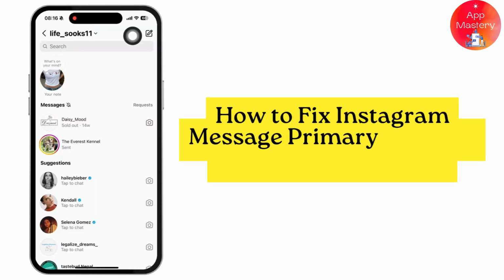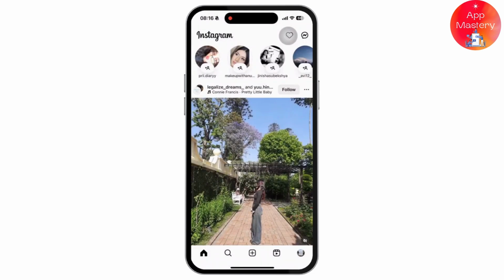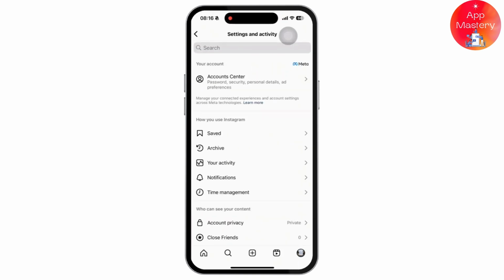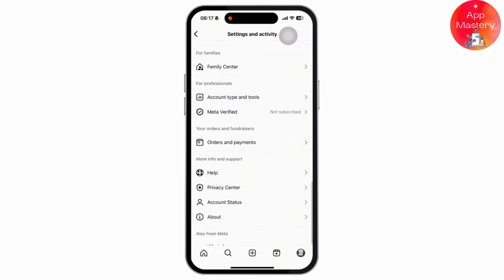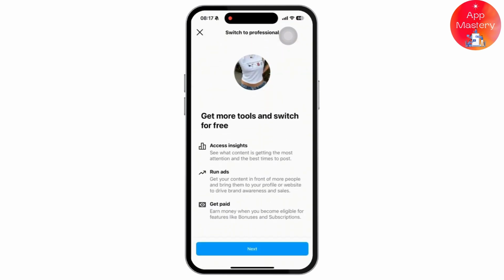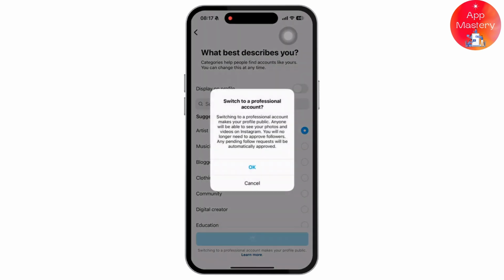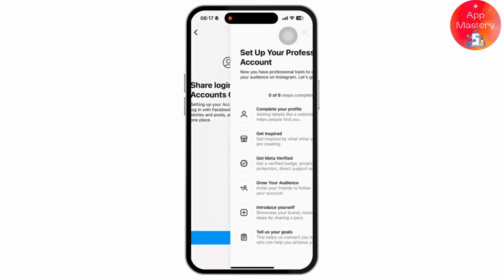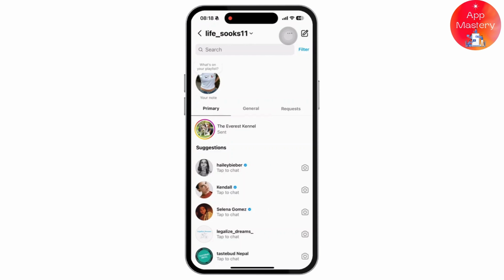How to Fix Instagram Message Primary, General Option Not Showing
How to Fix Instagram Message Primary, General Option Not Showing (2025)! Facing the issue where the Primary and General message options aren’t showing on Instagram? This video will guide you through the steps on how to fix this issue quickly and easily. Whether you're asking, "Why are my Instagram message options missing?" or need help troubleshooting the problem, this tutorial has you covered. Learn the steps to restore the Primary and General options and manage your messages effectively. Watch now to see how you can fix the missing message options on Instagram today!

Timestamps:

00:00 How to Fix Instagram Message Primary, General Option Not Showing
00:10 Why aren’t my Primary and General message options showing on Instagram?